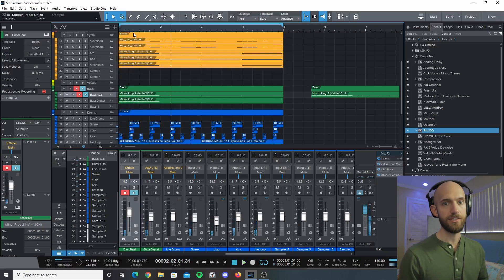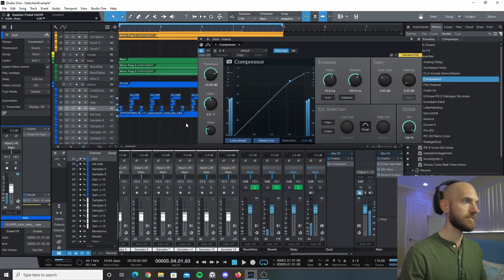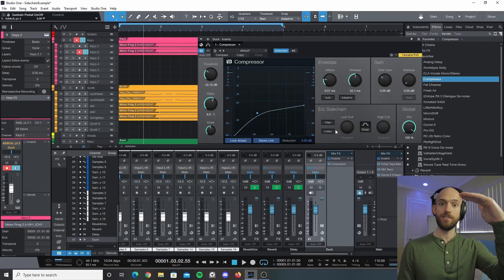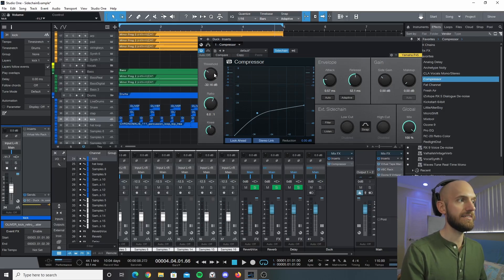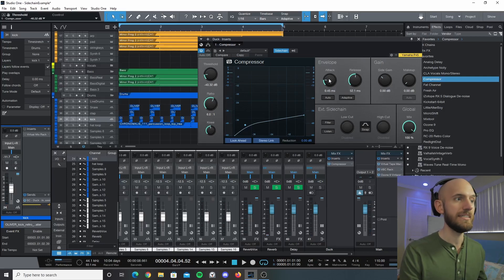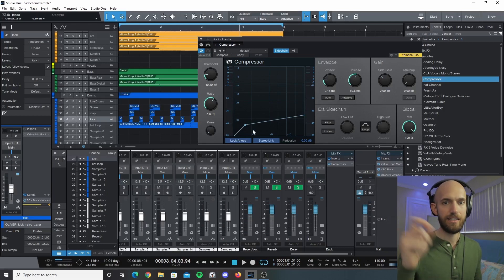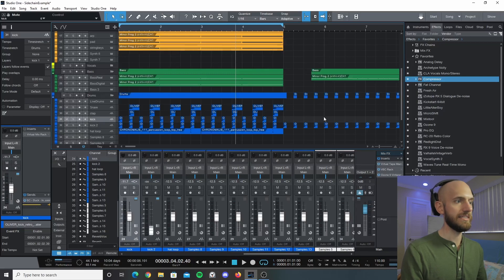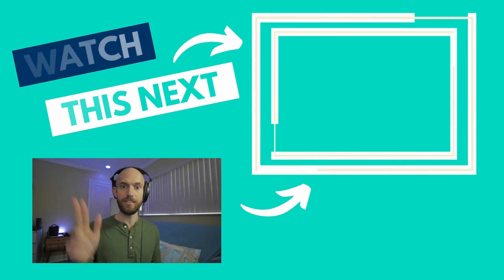How I Make an EASY Sidechain Ducking/Pumping Effect in Studio One 5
This is a simple way that I add a pumping/ducking effect using a stock sidechain compressor in Studio One 5. Works really well!